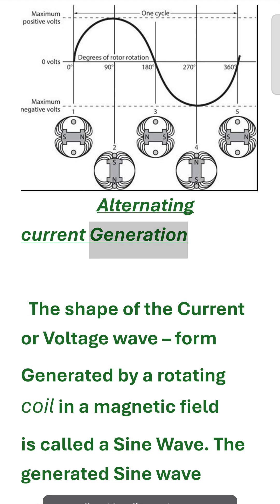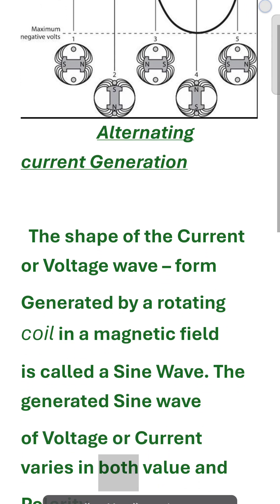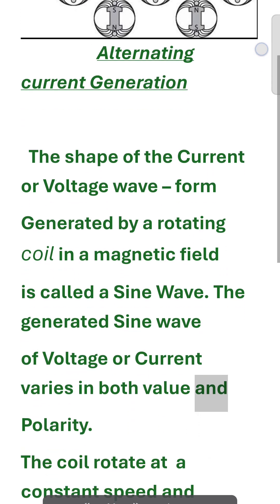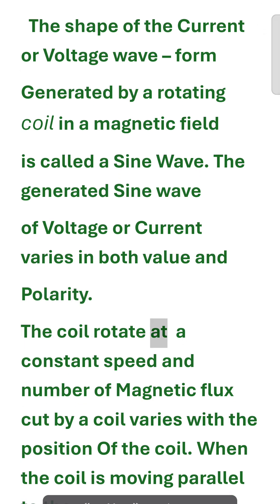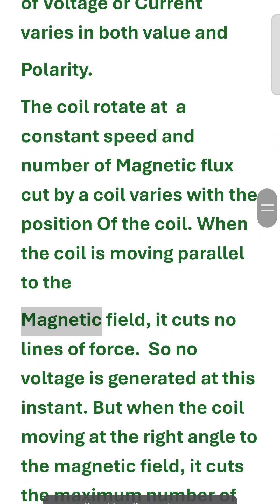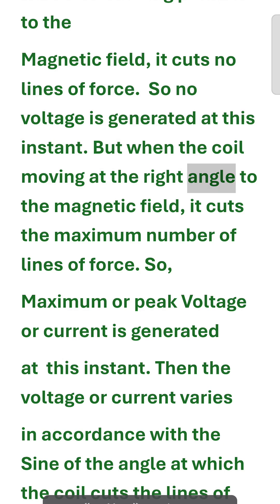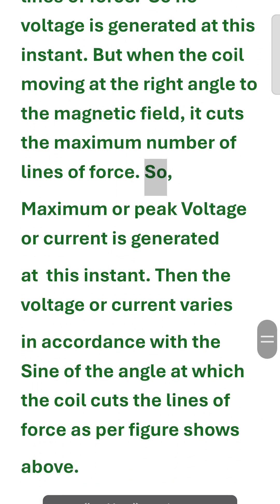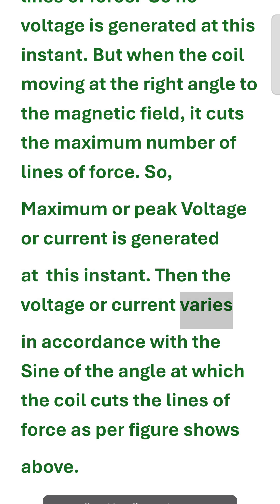Alternating Voltage or Current Generation